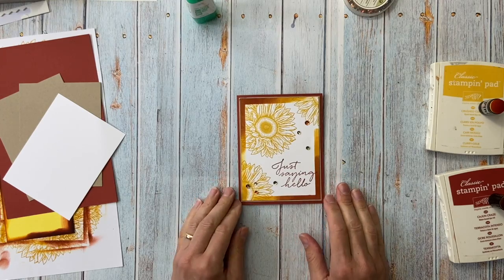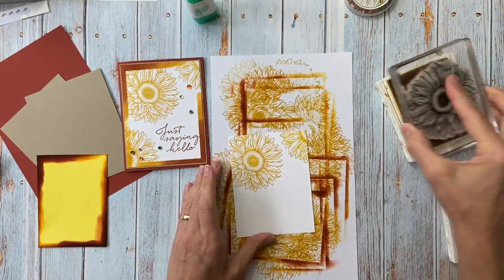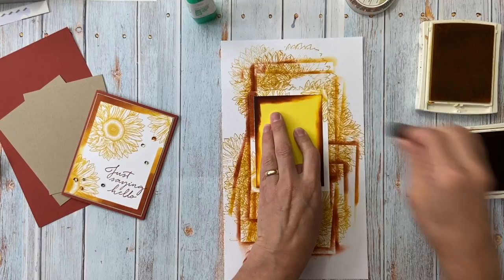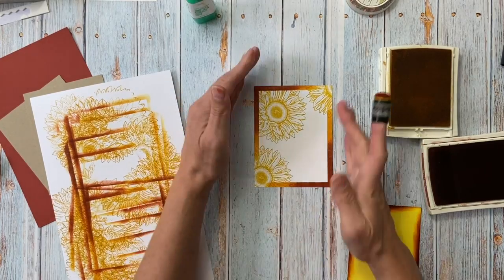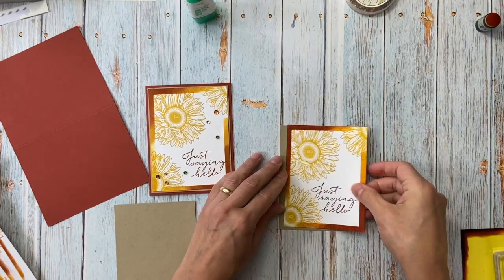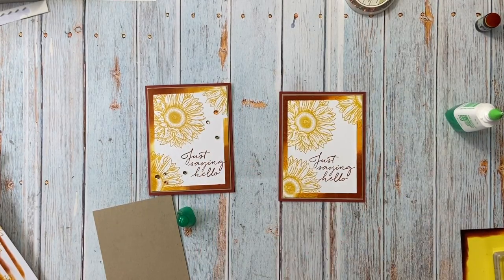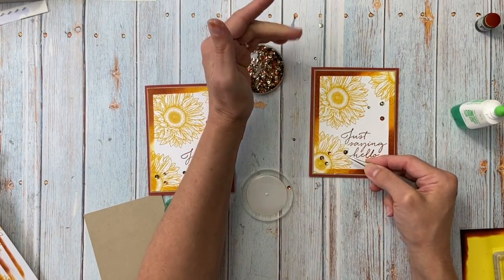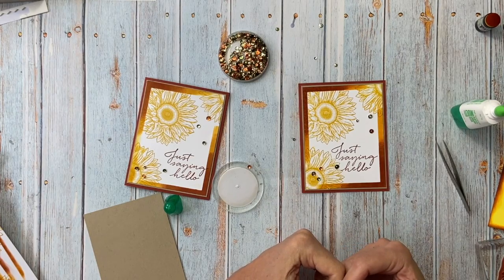Sponged Frame Technique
Create this fun sponge frame for almost any card.  Easy to do with a template and sponge daubers.